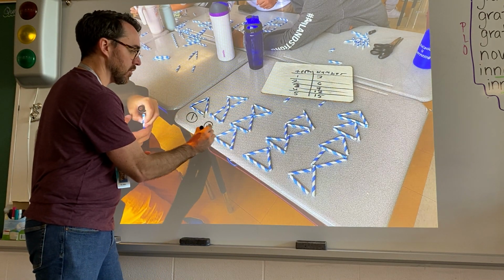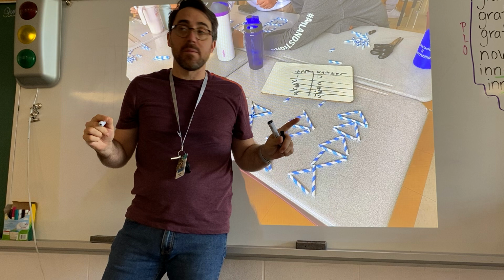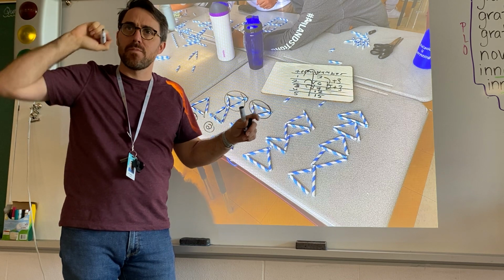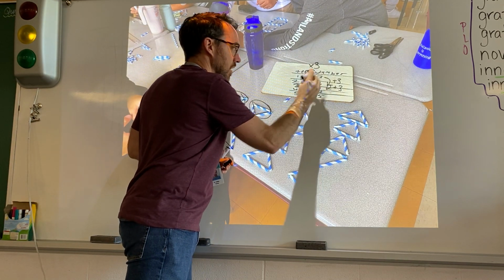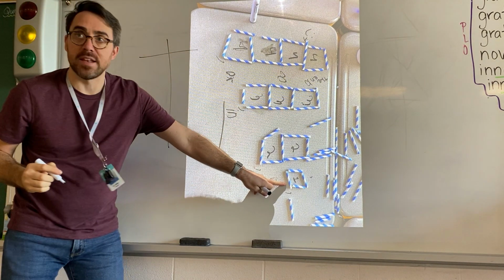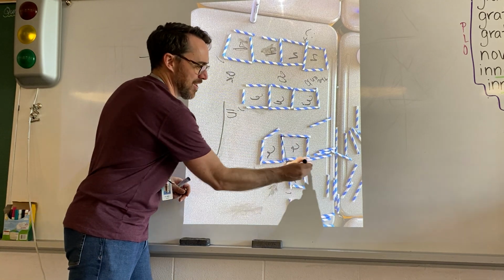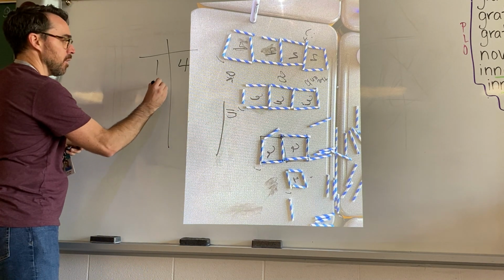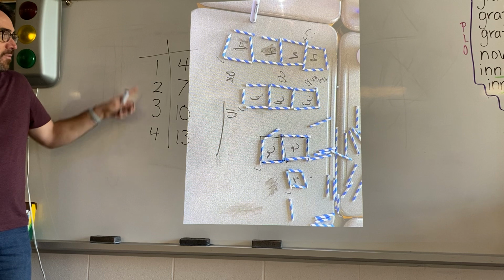Growing Patterns and Pattern Tables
In this video, we look at how to make and read a growing pattern and use a patterning table.